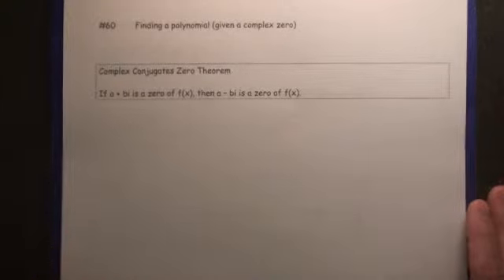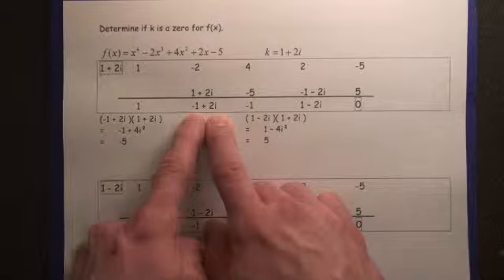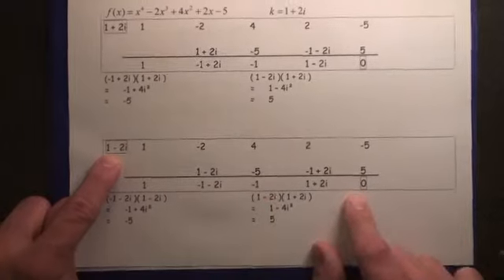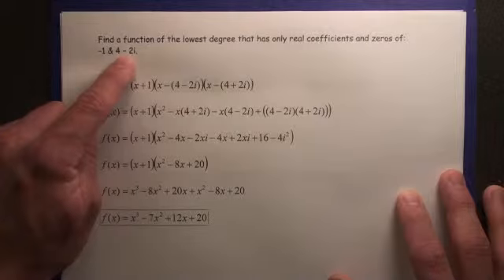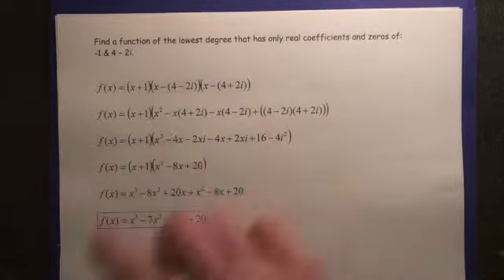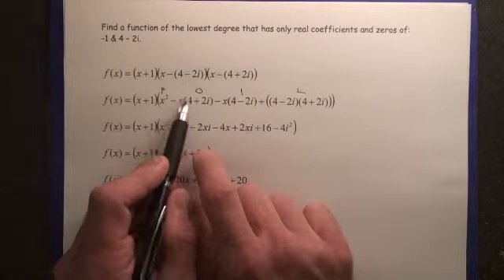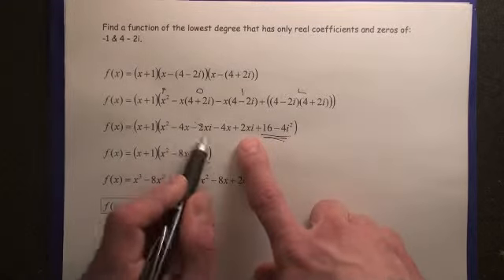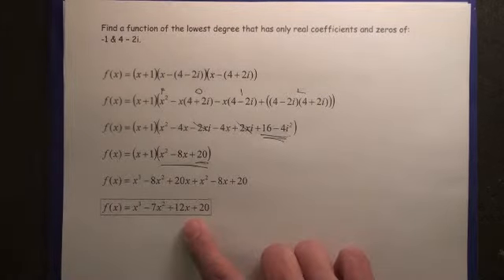#60 Finding a Polynomial given a complex zero